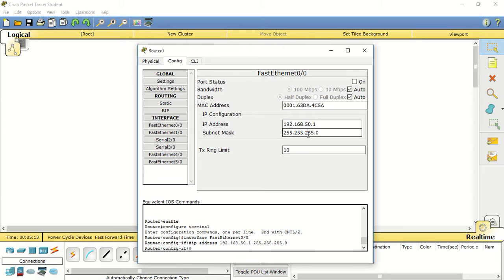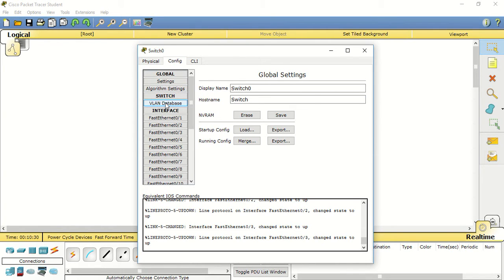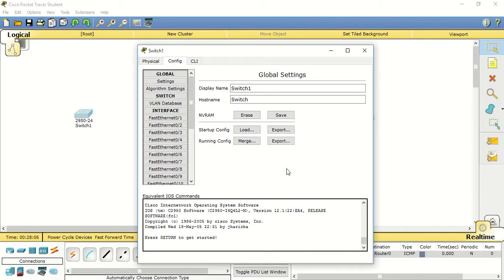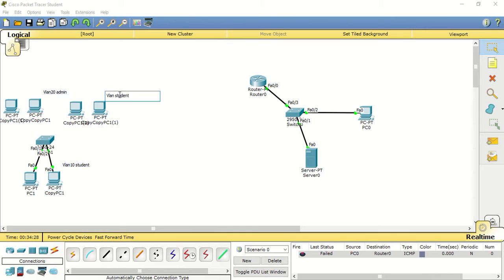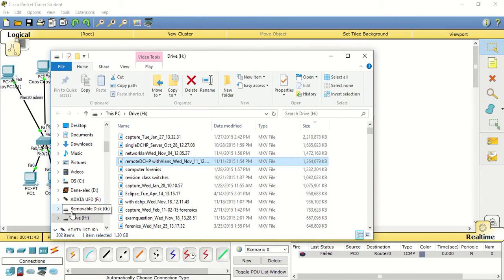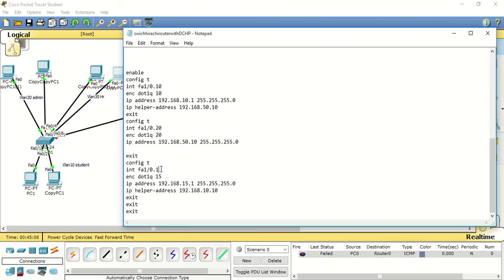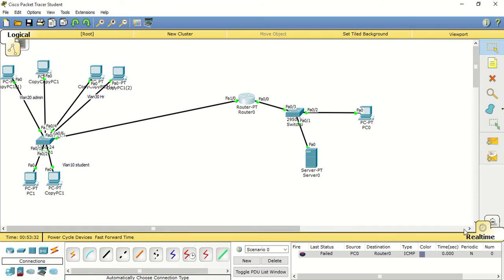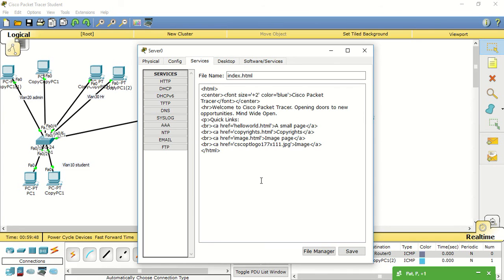This is the video of the network